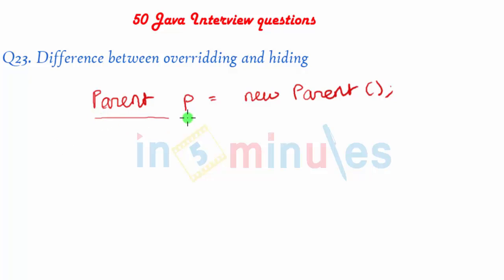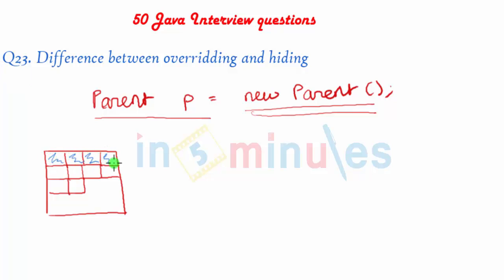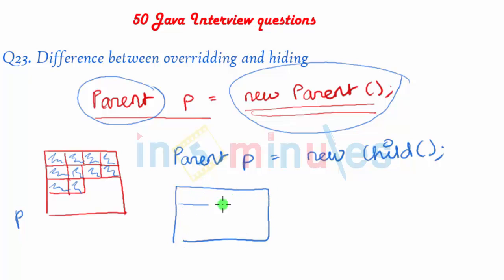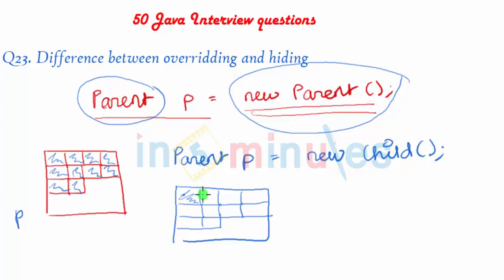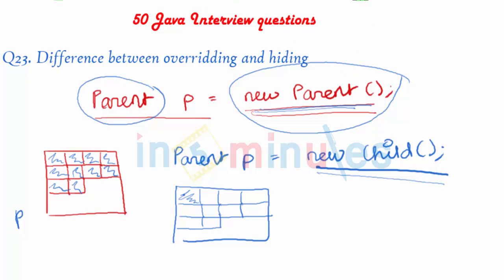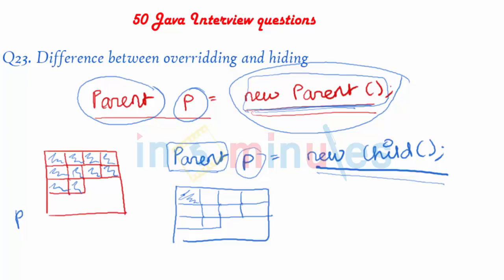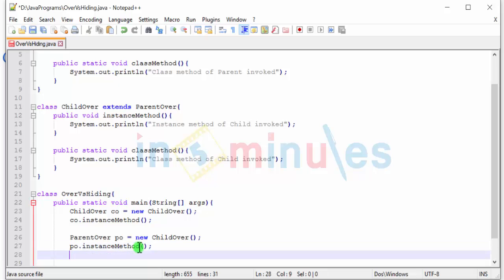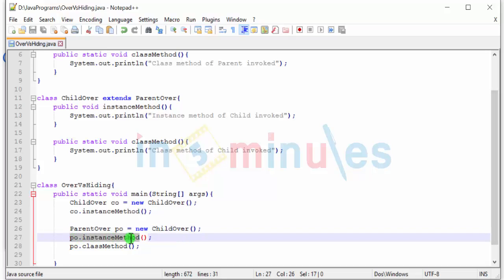V37 | Difference between overridding and hiding (Part 2)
This video explains about Difference between overridding and hiding_(Part_2).

Pre - Requisite -